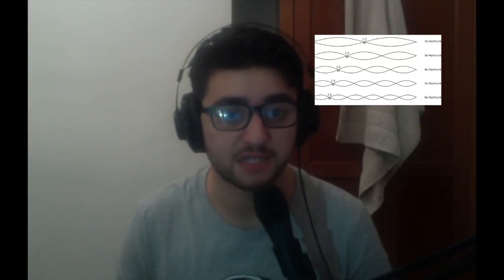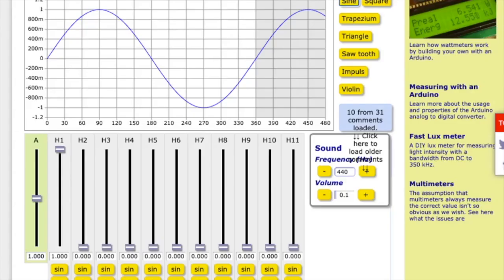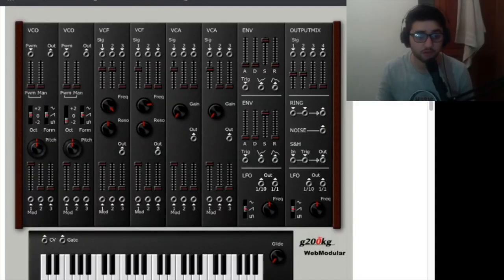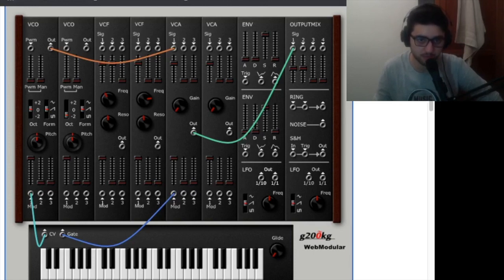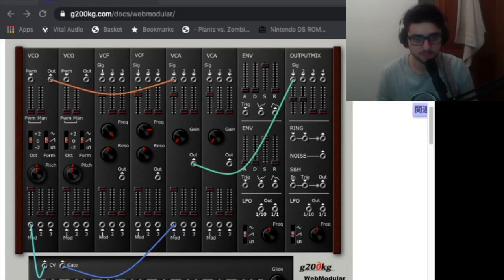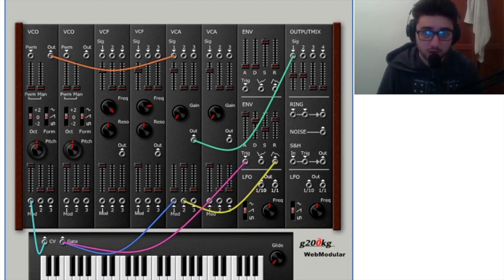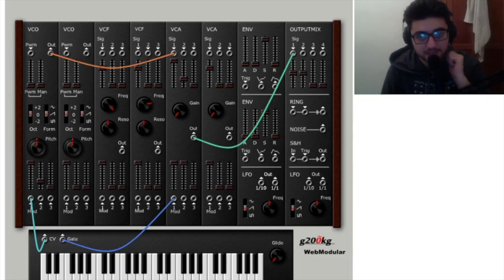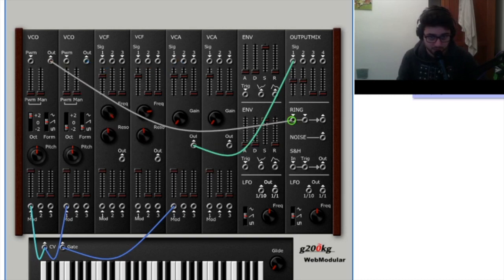Synth Tutorial (Web Modular) + Synthesis Theory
If you are a looper, and would like to join a brilliant community where you will find great people who will give you help and support, and also get a chance to enter extremely innovate and intresting tournaments, look no further than CLIP!

If you are both a looper and a beatboxer, looking for the same thing, I also recommend joining Beatbox Kingdom, an up and coming community! -